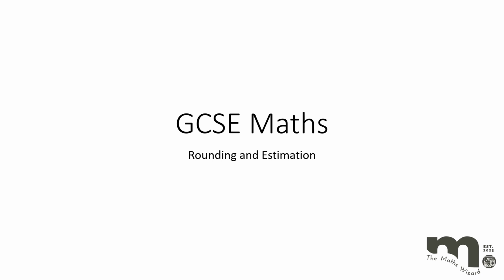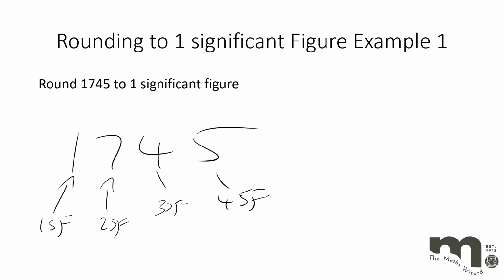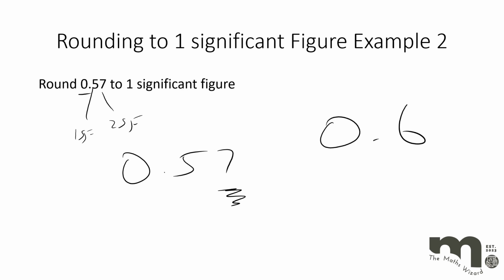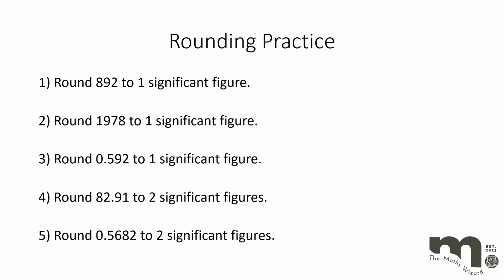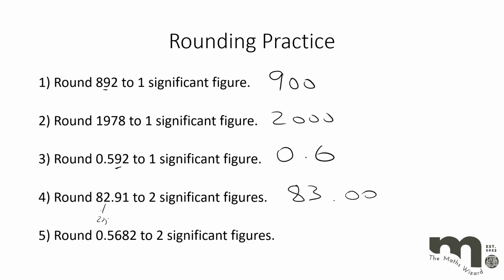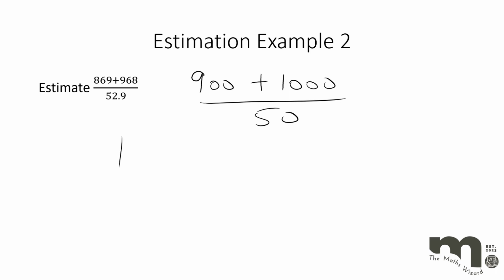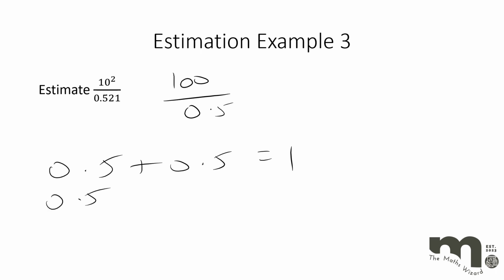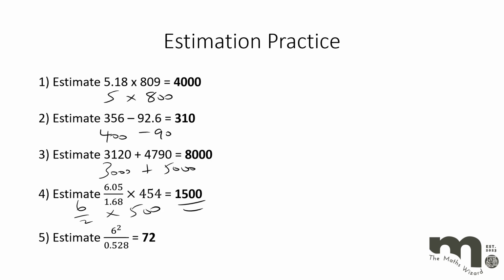Rounding and Estimation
A video all about rounding and estimation.